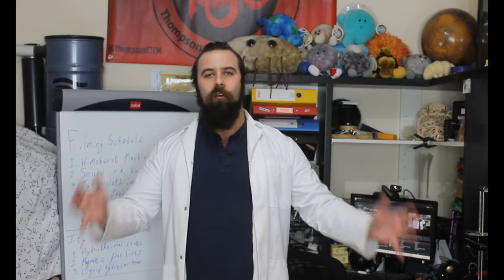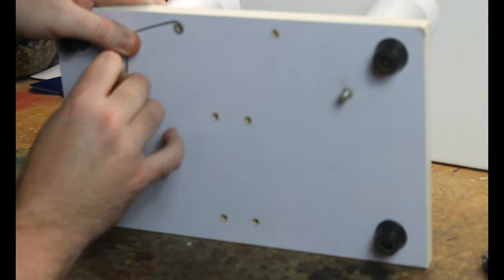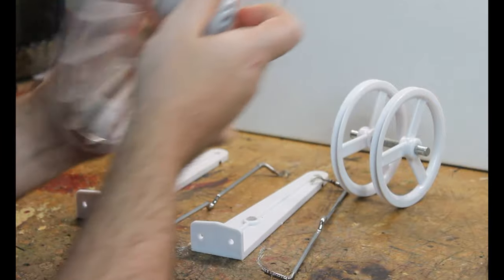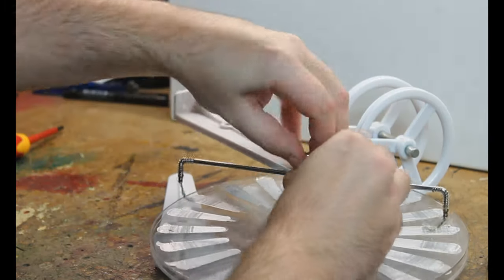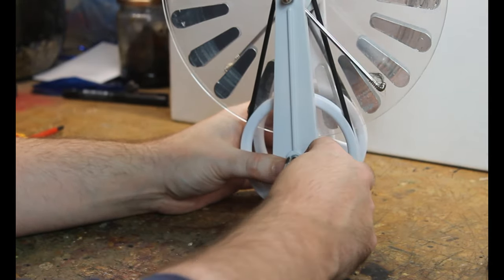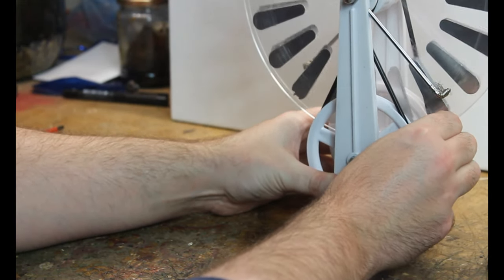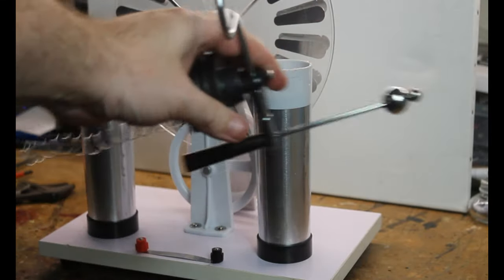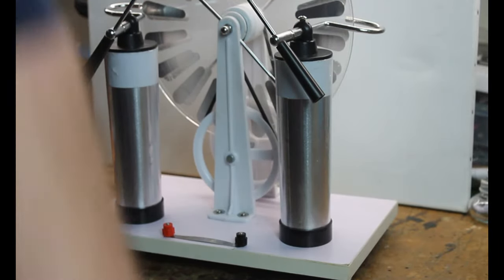Wimshurst Machine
A video showing the assembly of a Wimshurst machine.